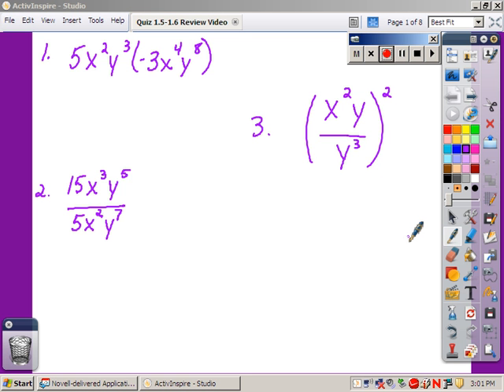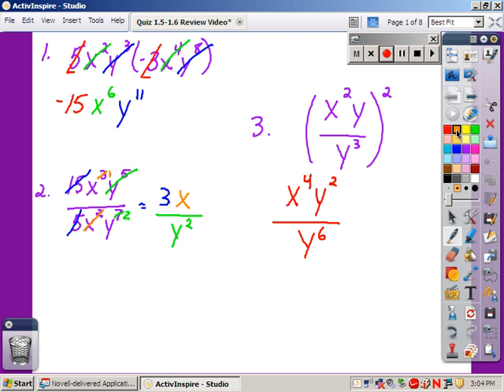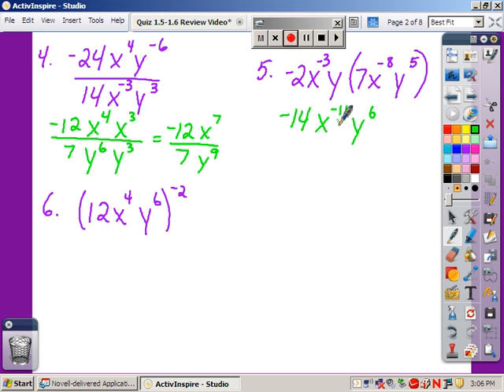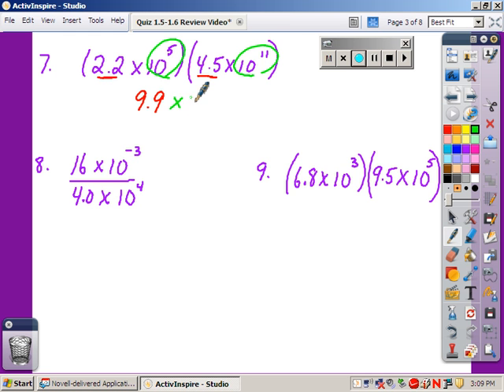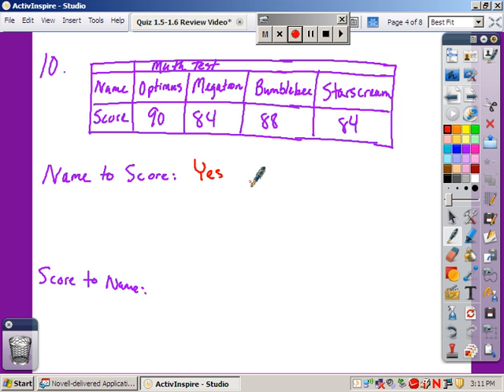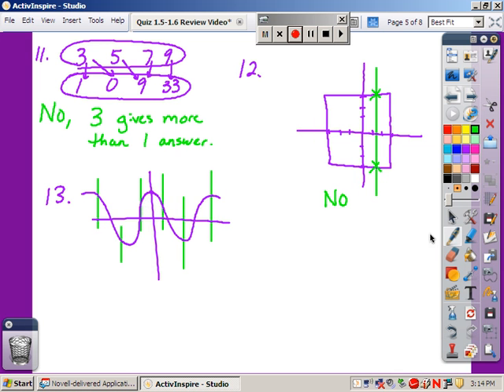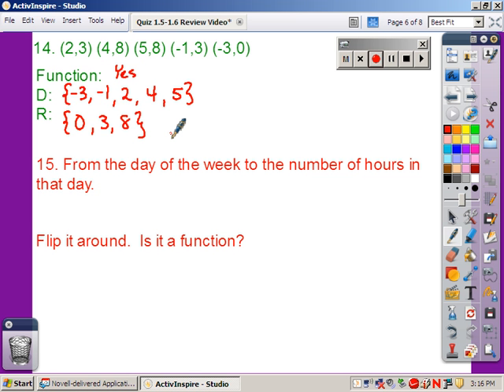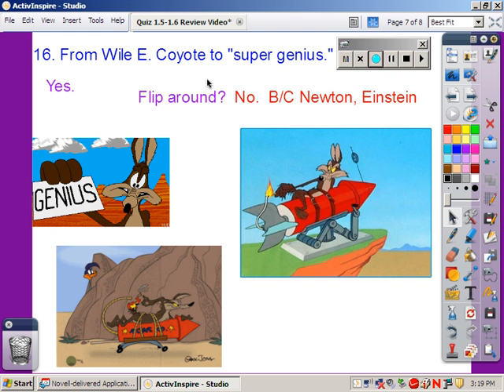Video for Quiz Review 1 5 1 6